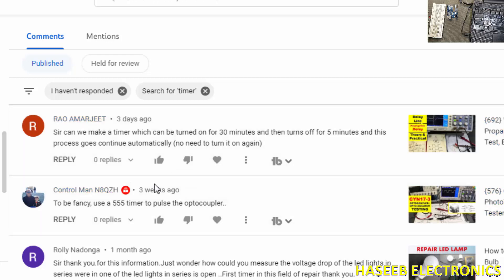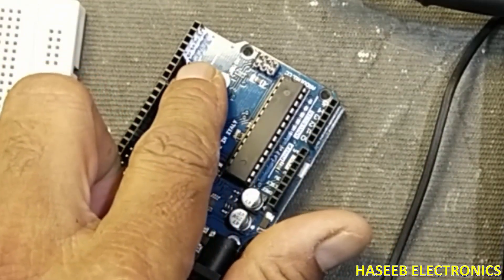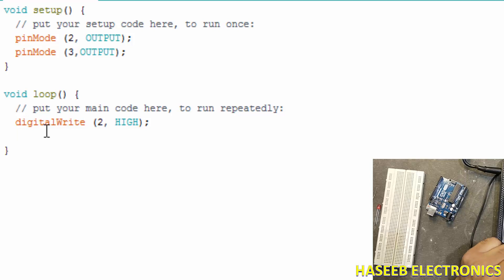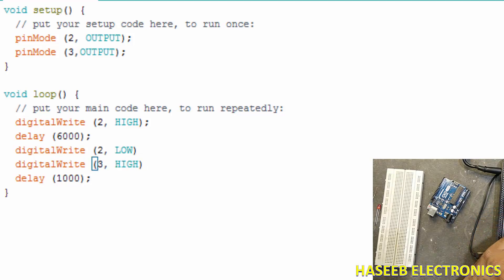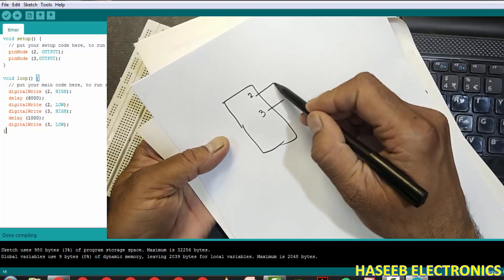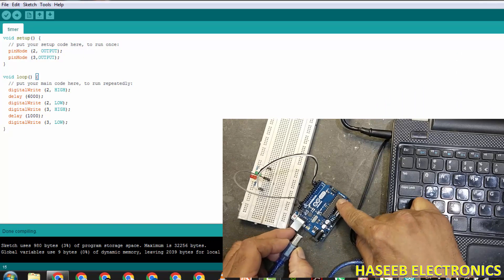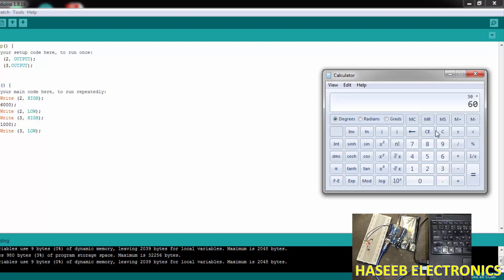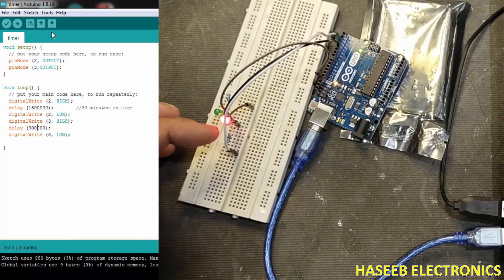{695} Timer Using Arduino Uno, Arduino Programming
30 Minute ON, 5 Minute Off Timer, Using Arduino Uno with Arduino Programming. it is very easy to manage hardware and writing program using Arduino ide

00:00 Introduction
00:34 What is Arduino
00:44 Arduino Programming